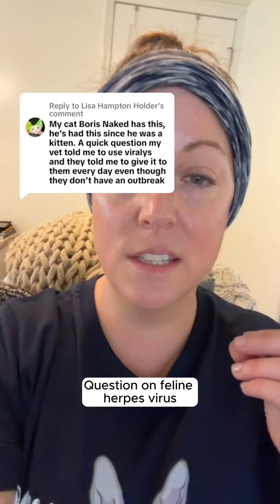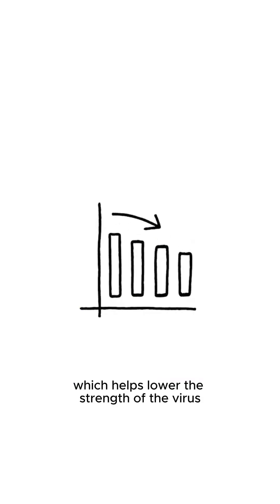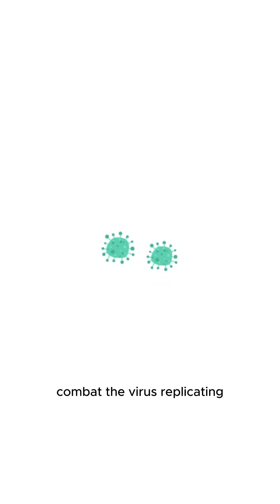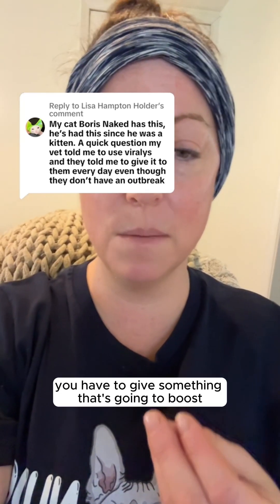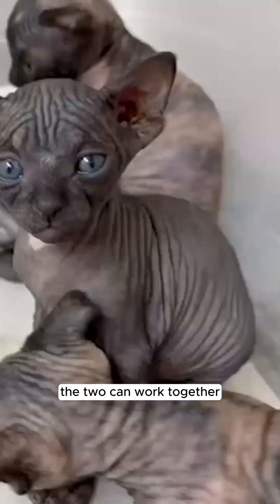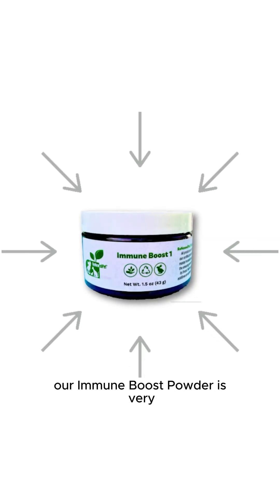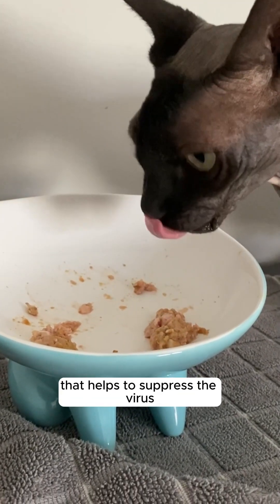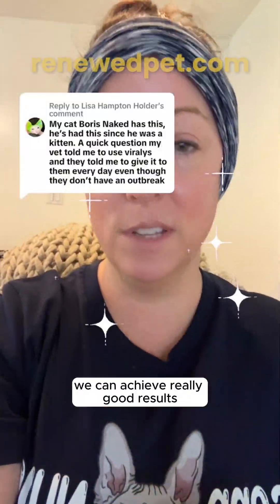How Feline Herpes Virus is Treated in Sphynx Cats!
In this video; I discuss the treatment for feline herpes virus in sphynx cats.